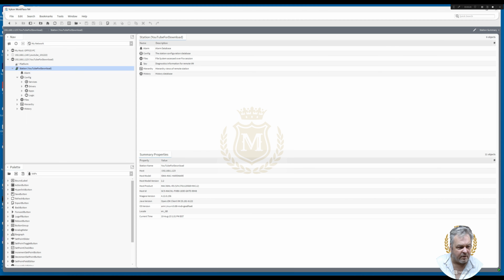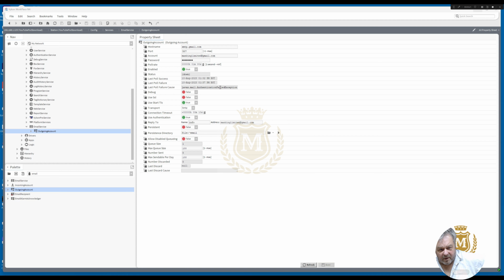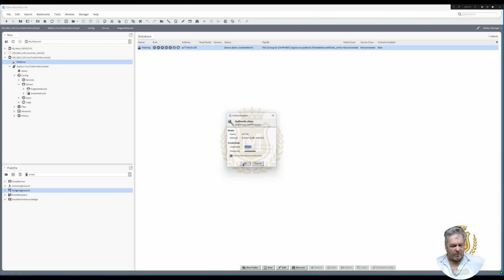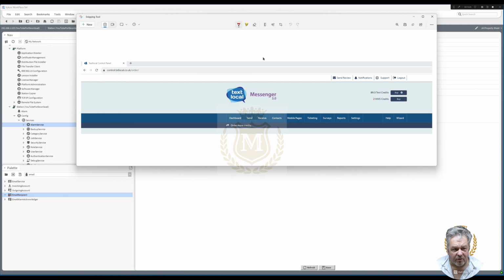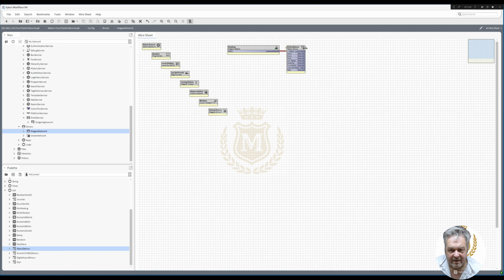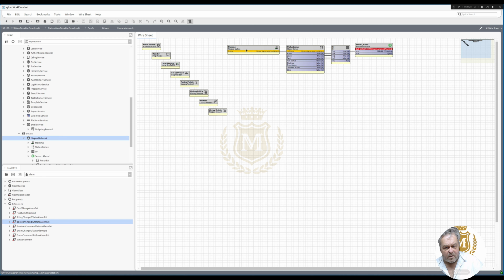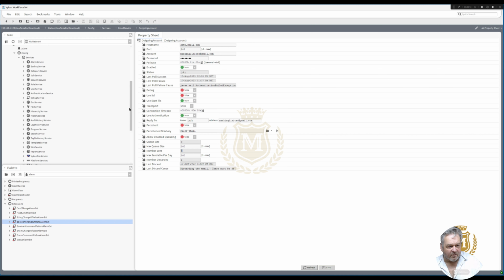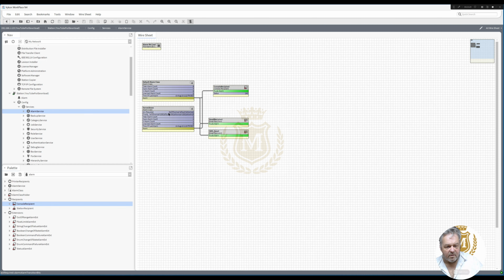#70 N4 Tridium Niagara - Machine Learning - Email account and alarms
How to setup a email account and alarm sending via email and sms for Tridium Niagara